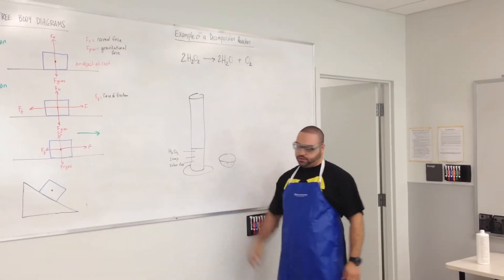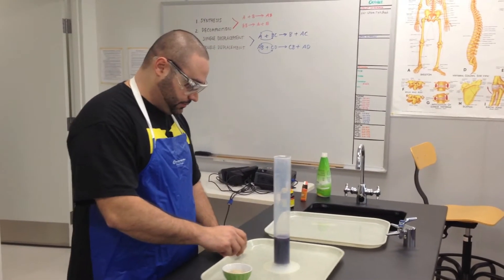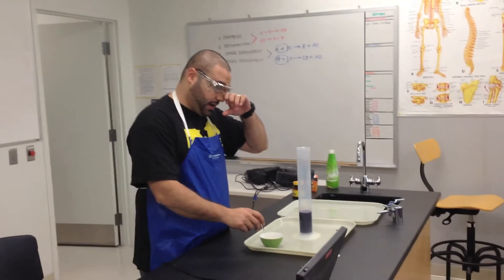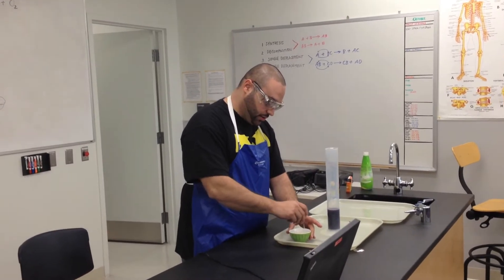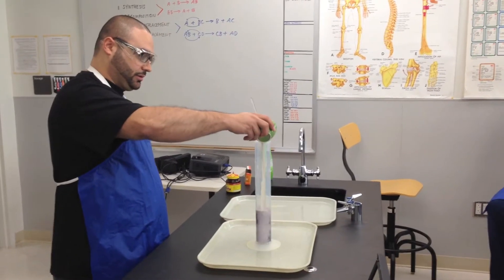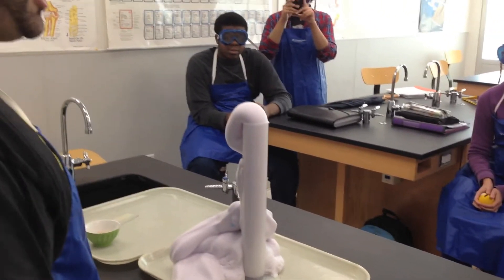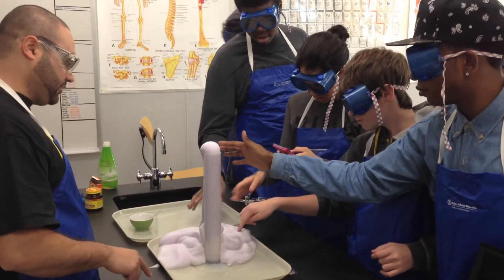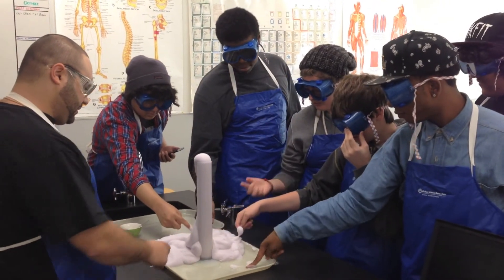The Elephant Toothpaste Decomposition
There are six types of chemical reactions that are investigated in the grade ten chemistry unit: Synthesis, Decomposition, Single Displacement, Double Displacement, Combustion, and Acid-Base. Simply discussing and recognising the different types of chemical reactions can be somewhat uninteresting (Figure 1 -- case in point) and even intimidating.

Life is not always about remembering equations and formulas, because let's face it; most students forget the majority of the equations and formulas they have learned once they leave the walls of educational institutions. If, however, you can help students see through the equations and formulas and how they apply to the world they experience around them, they will remember that for many years after they have forgotten the formulas and equations.

In order to bring the chemistry from the whiteboard to life, we look at a real-time example of a decomposition reaction. We take a mixture of hydrogen peroxide and add to it a few drops of food colouring (for effect) and a few drops of liquid dish soap (for the wow factor). To that mixture we add a pre-mixed batch of warm water and yeast (to speed of the decomposition of the hydrogen peroxide). What ensues, and what the students witness and ooh and aah at is the oxygen produced from the decomposition of hydrogen peroxide quickly expanding the soap bubbles in the solution and quickly foaming up and over the graduated cylinder.